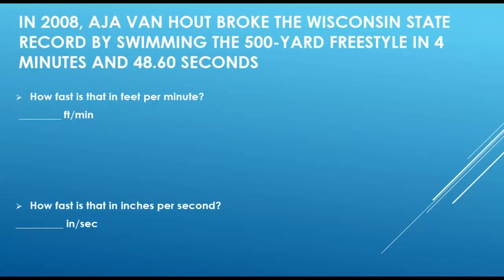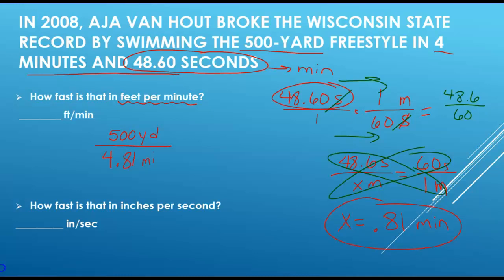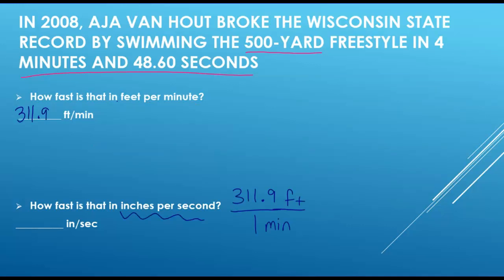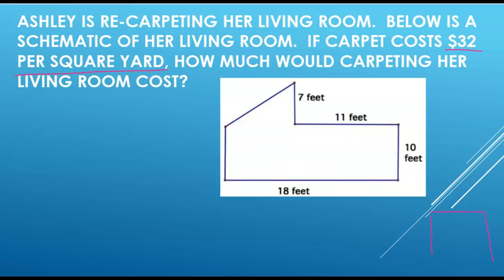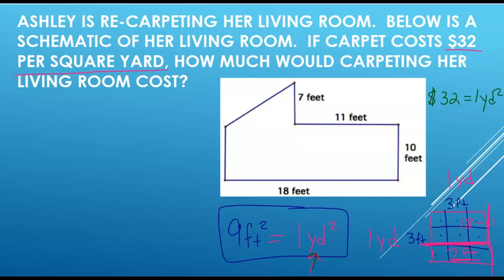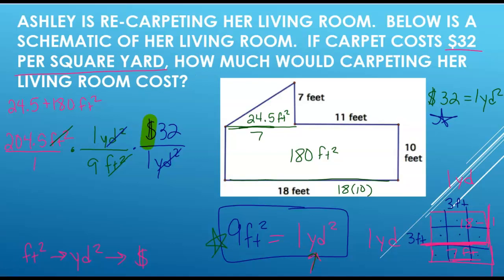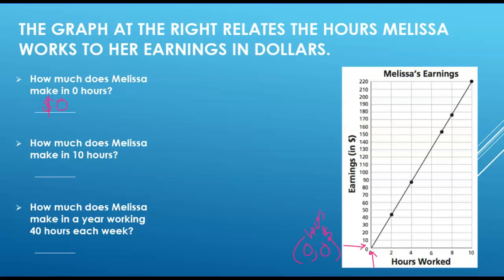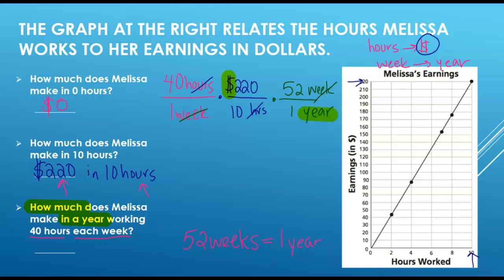Unit 3 Level 3 Geometry